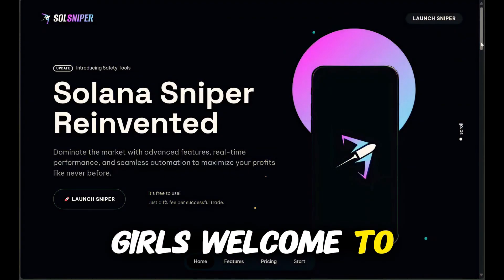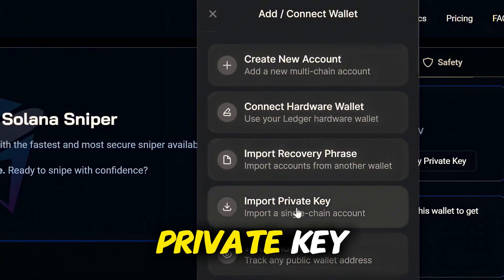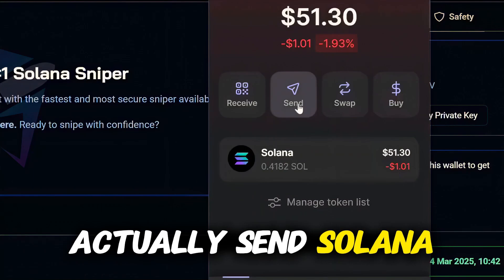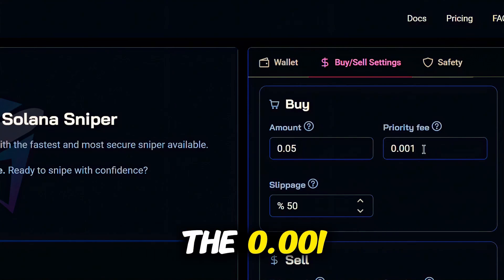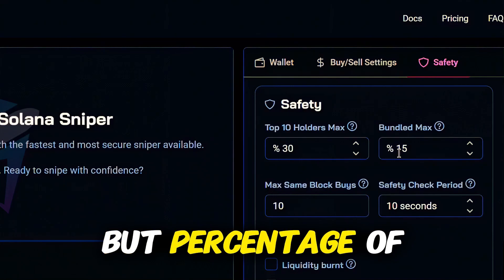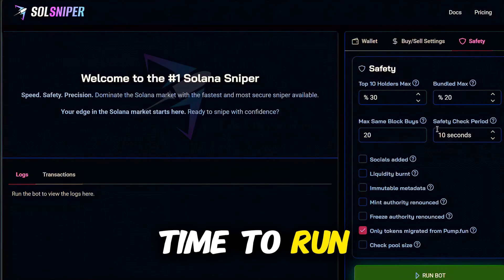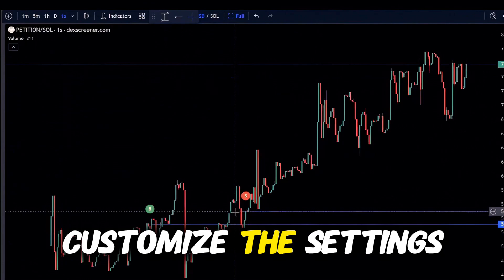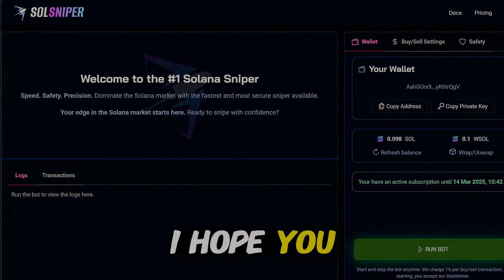Solana Meme Coin Sniper Bot | Solana Sniper Bot Tutorial 2025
Solana Sniper Bot Guide 2025

What Is a Solana Sniper Bot? 🎯
A Solana sniper bot is a powerful crypto trading bot designed to buy new tokens the second they launch, giving you an edge in fast-moving memecoin markets. Whether you're trading on pump.fun or other DEXs, a sniper bot Solana pump fun can help you:
- Buy tokens before the crowd (pump.fun sniper bot)
- Avoid rug pulls with instant sells
- Automate trades using DexScreener alerts
- Maximize gains with MEV bot tactics

Why Use a Solana Trading Bot? ⚡️
- Instant buys/sells – Beat other traders with lightning-fast execution
- Avoid scams – Auto-dump meme coin rug pull tokens
- No manual errors – Let the sol sniper bot handle volatile markets
- Free setups available – Some free Solana sniper bot tools exist (but be careful!)

How to Set Up a Sniper Bot (Solana Tutorial) 🛠
1️⃣ Choose a reliable Solana bot – Options include solana token sniper bot, sol trading bot, or open-source tools.
2️⃣ Connect your wallet – Use a burner wallet to avoid risks.
3️⃣ Configure buy/sell triggers – Set up DexScreener alerts for new pairs.
4️⃣ Test before going live – Try a sniper bot tutorial on small trades first.
5️⃣ Start sniping! – Target low-cap memecoins before they explode.

Avoiding Rug Pulls 🚨
1. Use sniper bot Solana tools with auto-rug detection
2. Check liquidity locks before buying
3. Never invest more than you can afford to lose

Free Solana Sniper Bot Options? 💸
Some free Solana tools exist, but premium sniper bots offer better security and speed. Always verify before using!

Final Tips for Solana Sniping Success 🏆
1. Stay updated with Solana sniper bot tutorial guides
2. Use small amounts to test strategies
3. Watch for MEV bot front-running
4. Join sniper bot communities for alpha

Ready to start sniping? Grab your Solana sniper, set up your sol trading bot, and dominate the next memecoin pump! 🚀

Need a step-by-step tutorial sniper bot Solana guide? Drop a comment! 👇